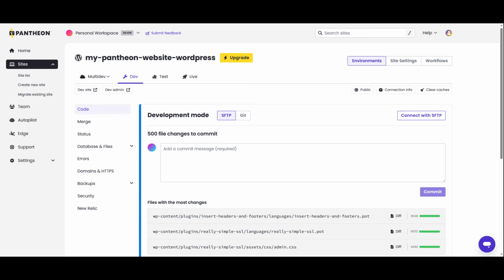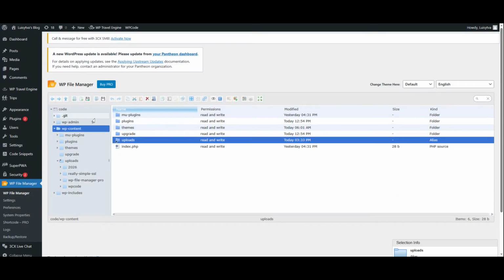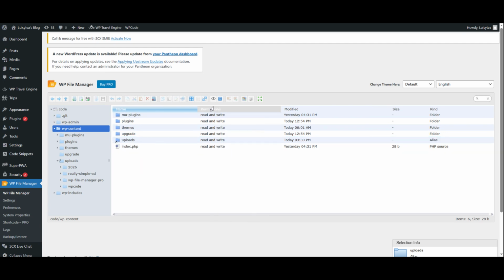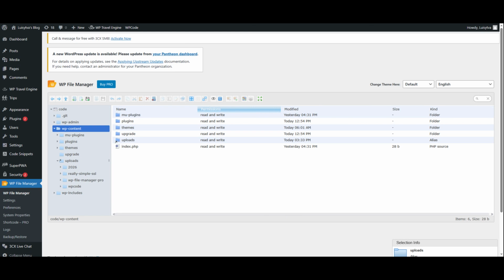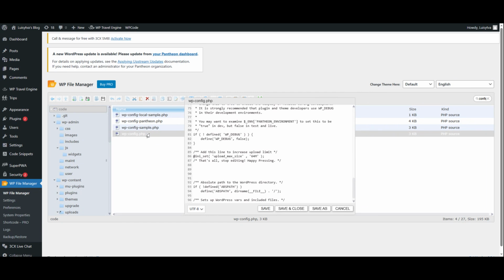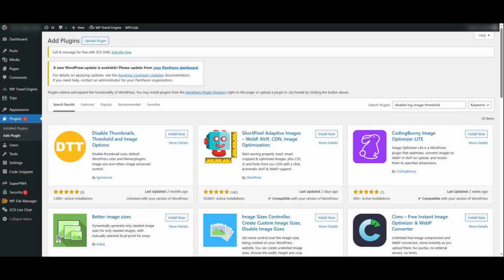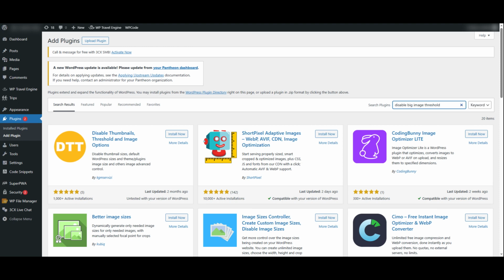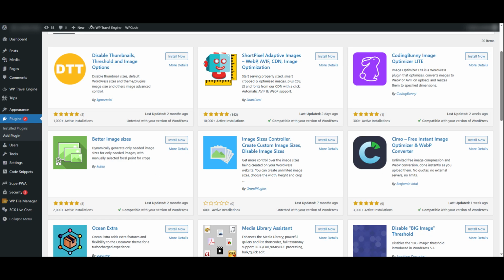How To Fix Image Upload Issue In WordPress (2026 Easy Guide)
Learn how to fix image upload issues in WordPress by correcting permissions, increasing upload limits, and fixing file format problems.
This step by step guide works in 2026 and is perfect for beginners.

Timestamps:
00:00 Intro and common image upload problems
00:19 Accessing the WordPress dashboard
00:34 Opening WP File Manager
00:55 Fixing uploads folder permissions
01:37 Increasing image upload size limit
02:12 Installing Disable Big Image Threshold plugin
02:39 Fixing HEIC file format issues